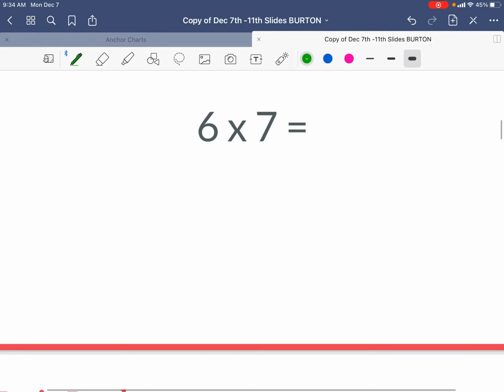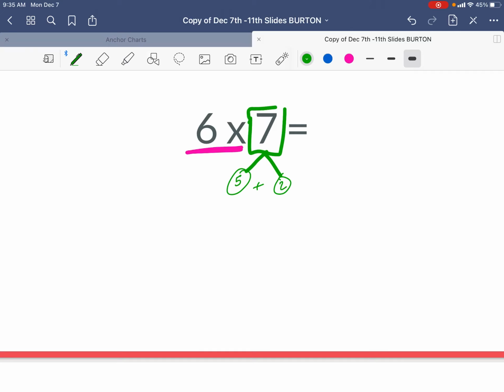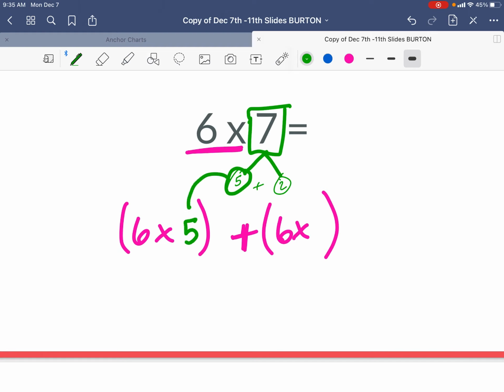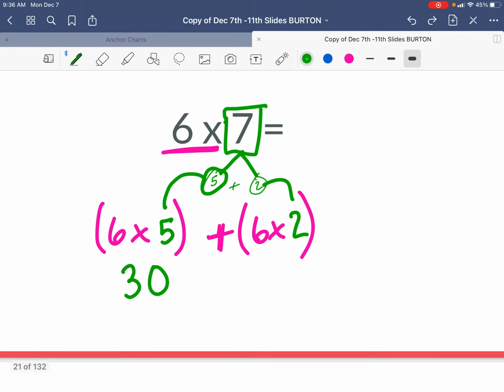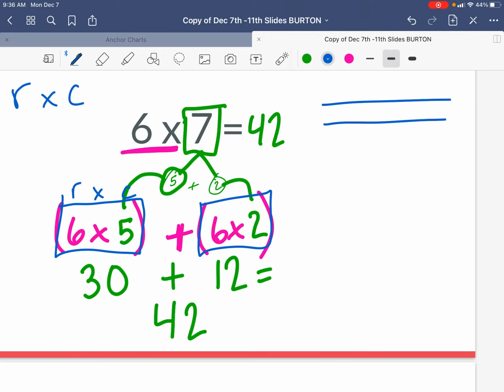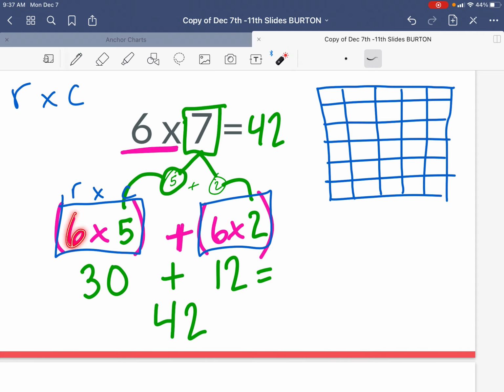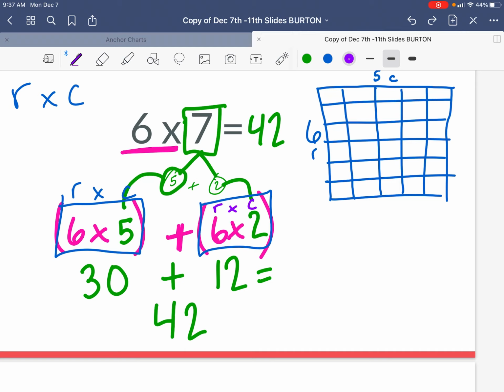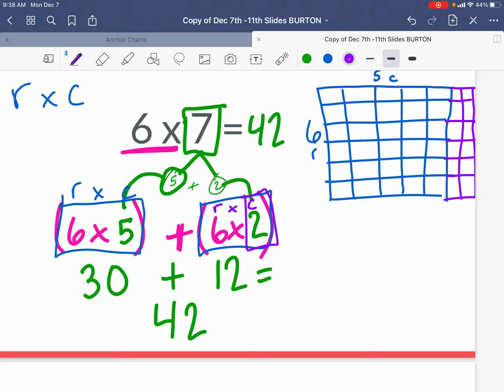Distributive property with array